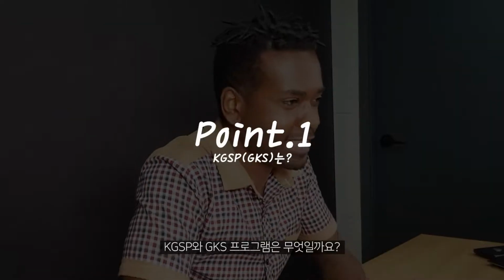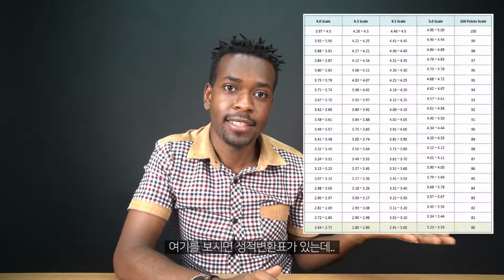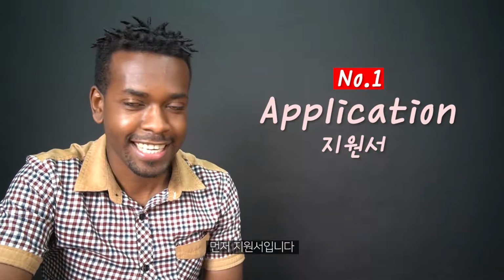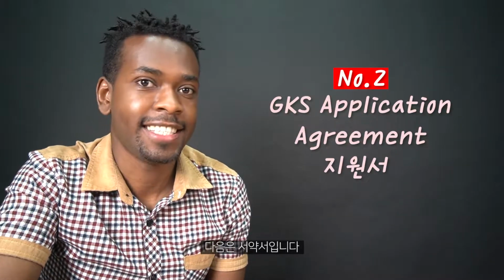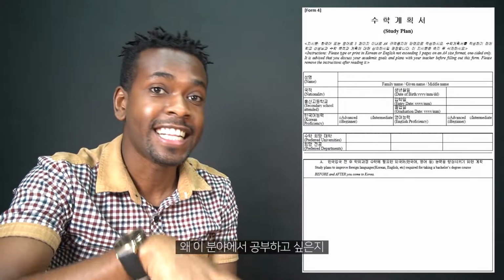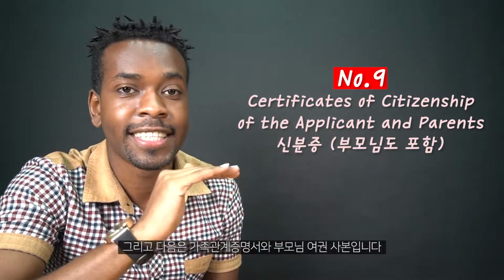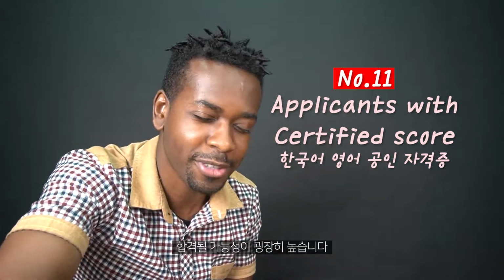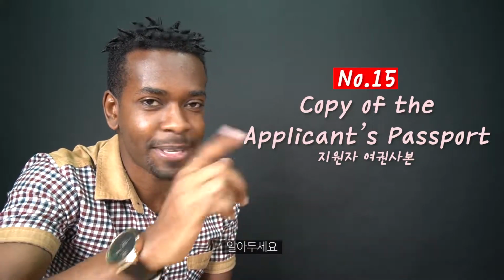SUB) How to apply for KGSP(GKS) scholarship 2020! (Embassy track)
📌 We no longer provide answers via Google DOCS!
A community for studying in Korea, and ask questions!

🔍타임라인
00:32 KGSP(GKS) 프로그램은 무엇인가요?
01:08 KGSP(GKS) 절차
01:38 KGSP(GKS) 지원자격
02:47 KGSP(GKS) 서류작성방법